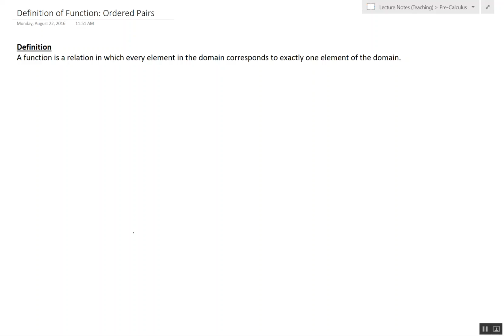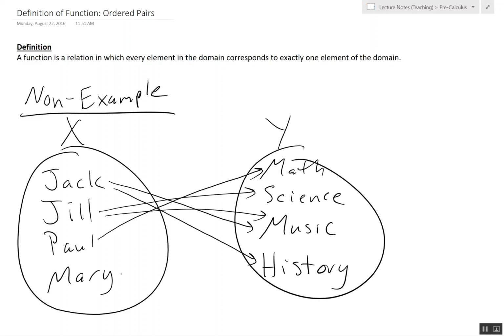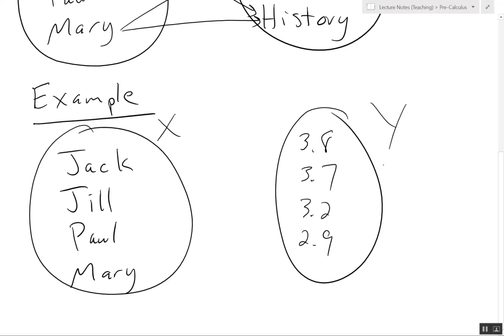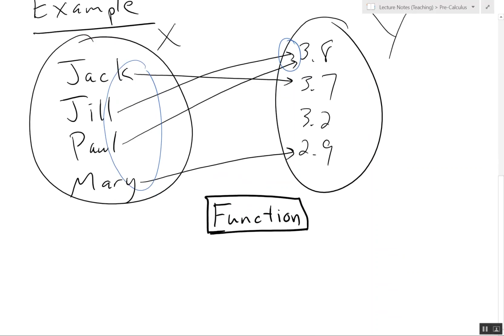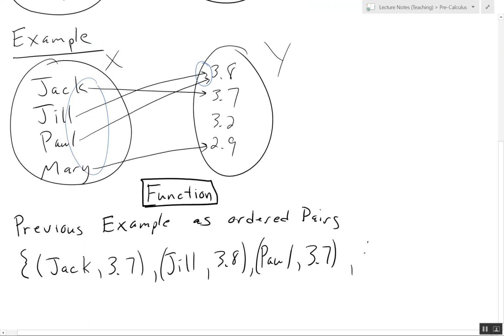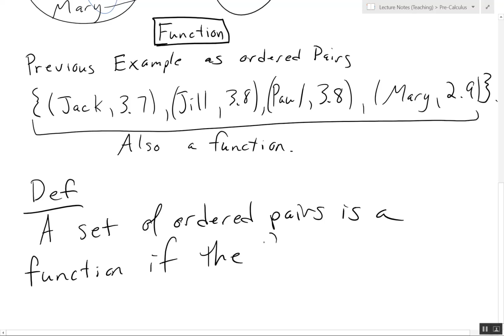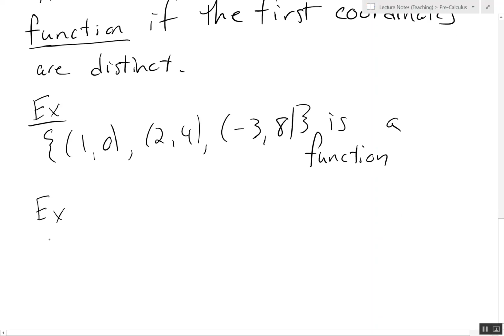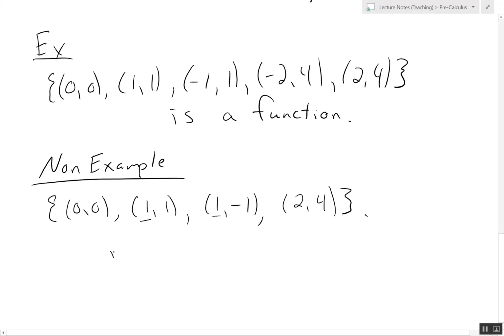Definition of a Function: Ordered Pairs